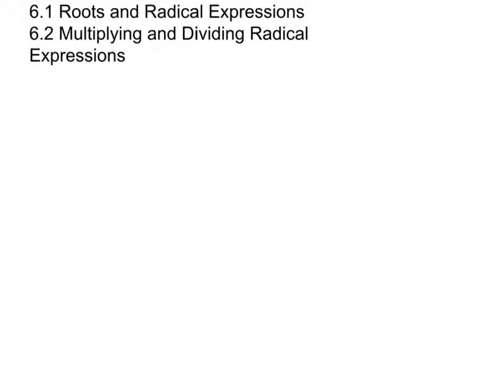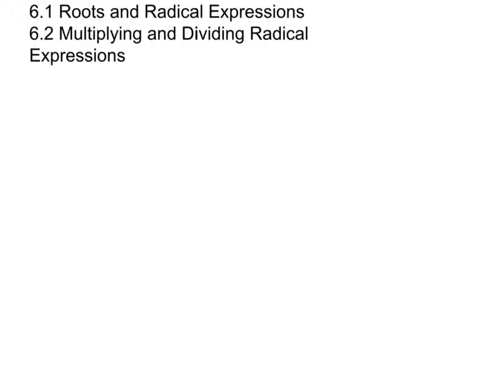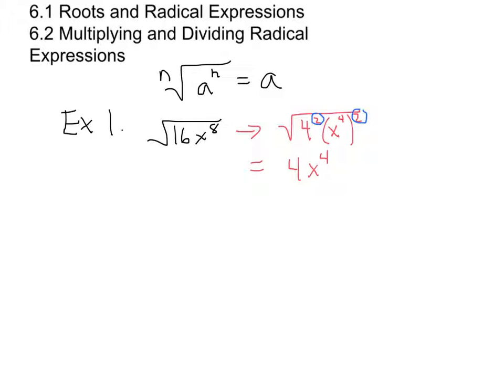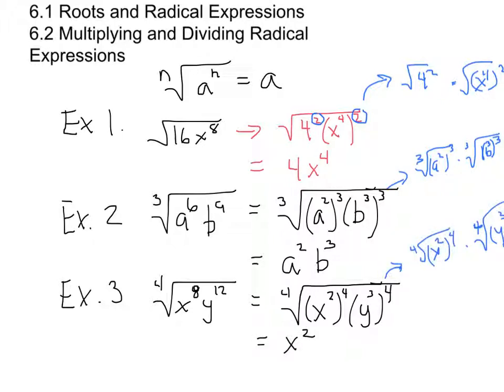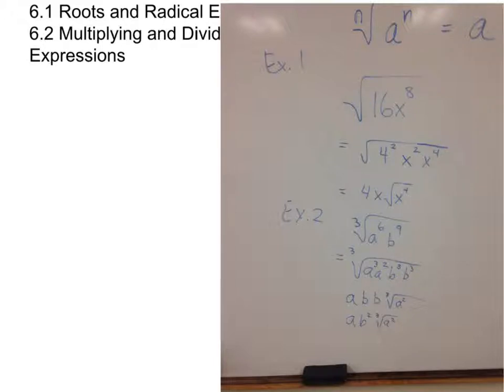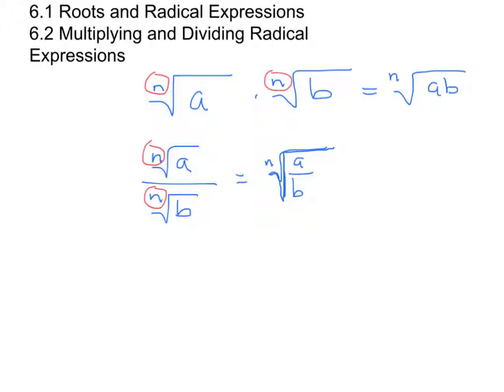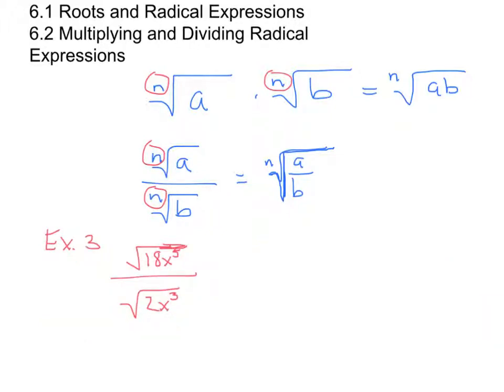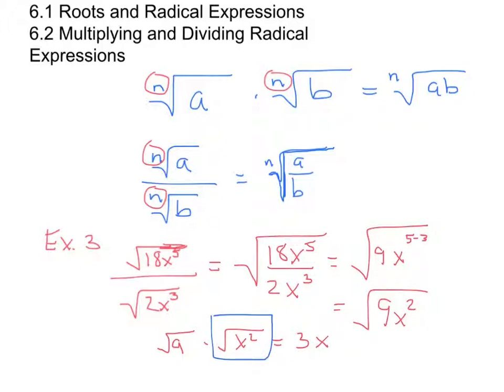Roots and Radicals, Multiplying and Divi